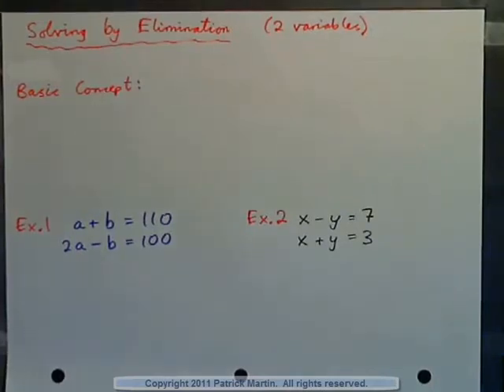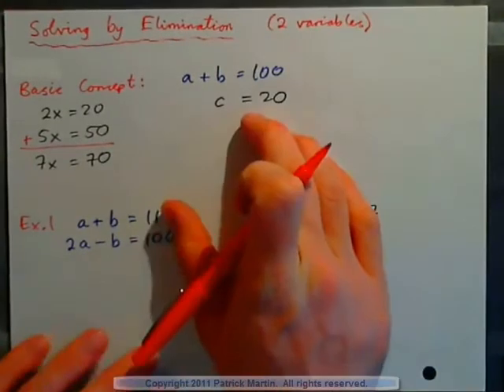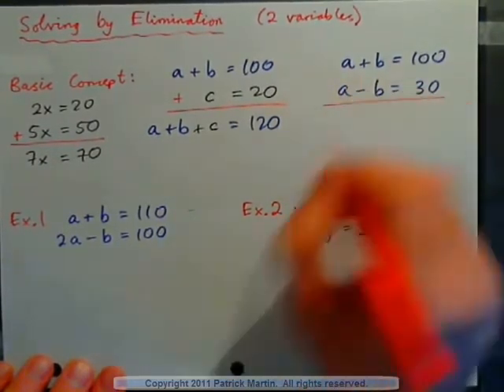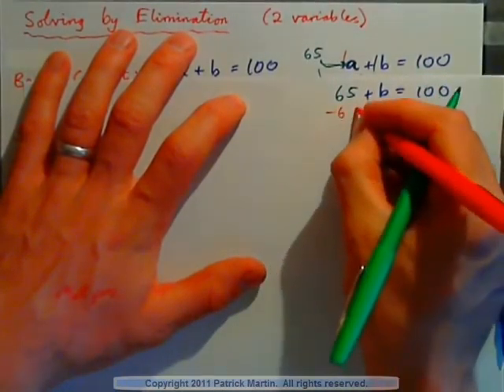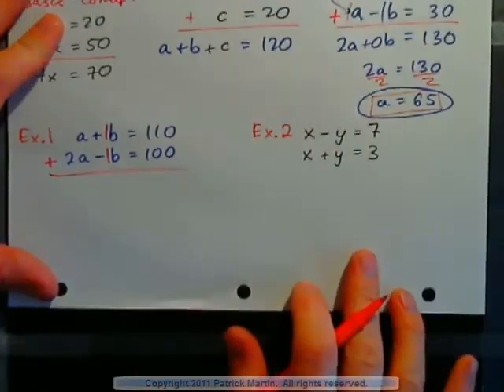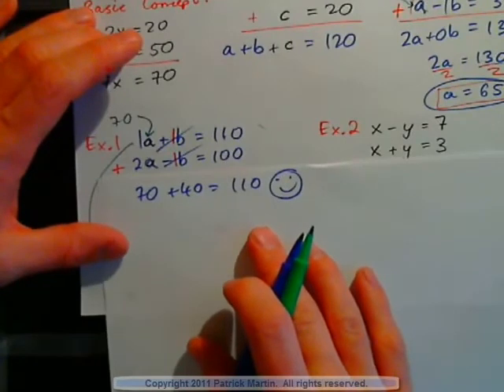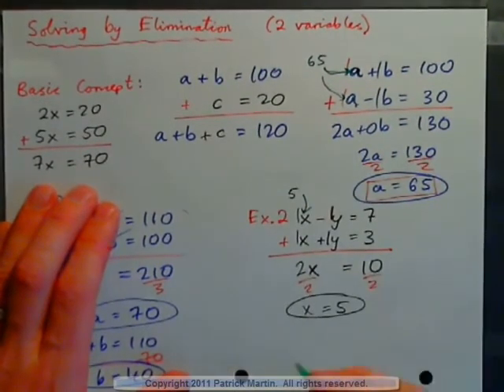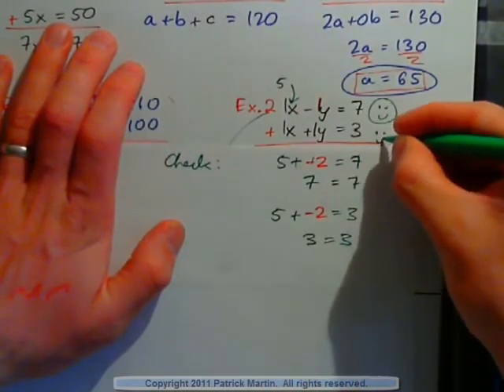Understand Solving by Elimination